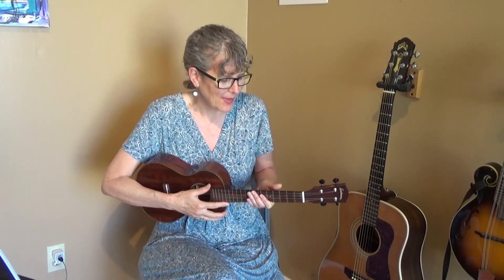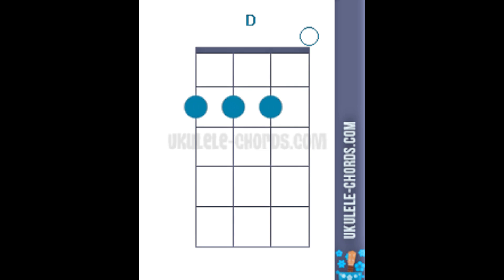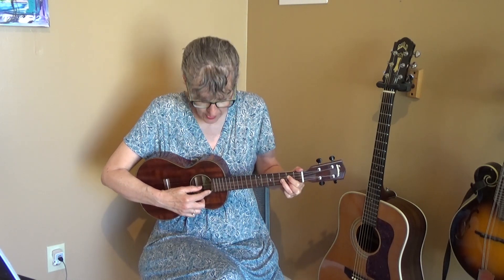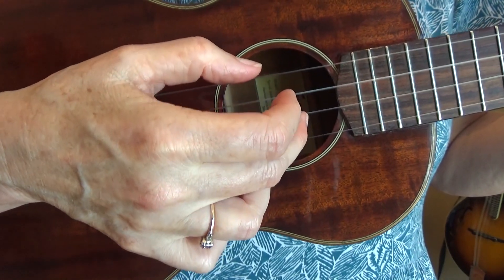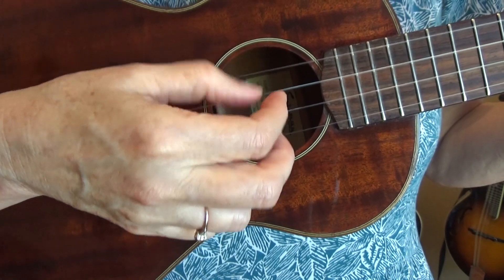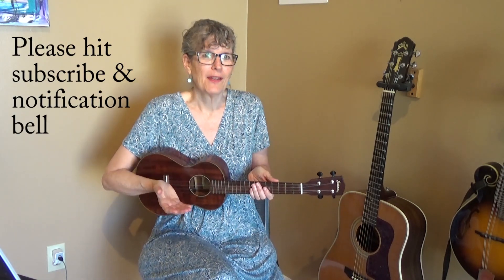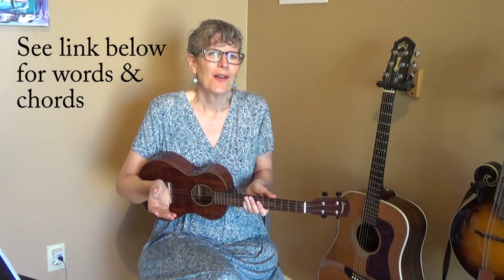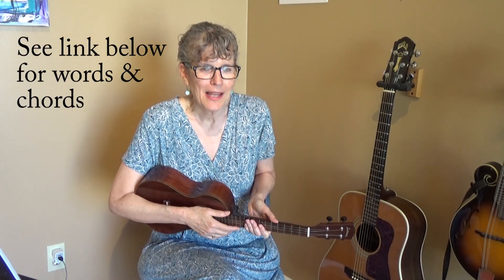How to fingerpick Blowin' in the Wind on ukulele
This is from a guitar site so the chord shapes are different but the chord names are the same.

Learn Blowin' on the Wind on guitar at 6:37:

0:00 overview
0:34 chords & chord diagrams
1:08 picking pattern
2:48 play song